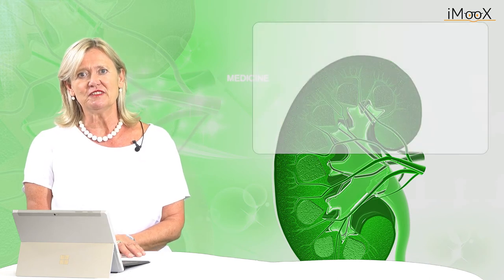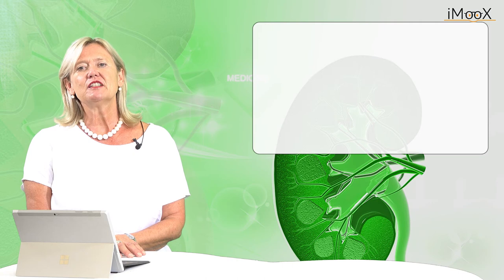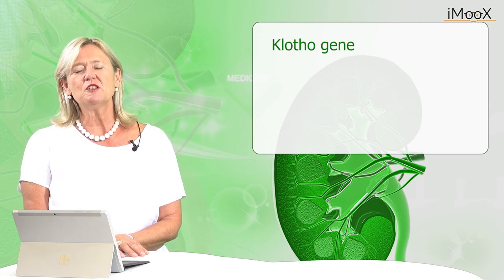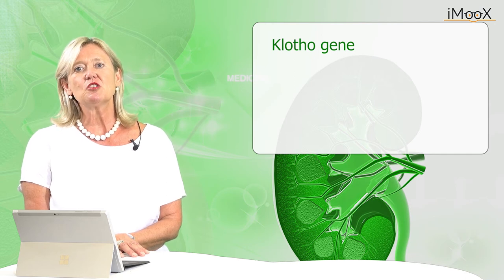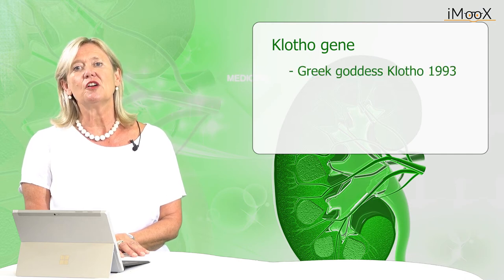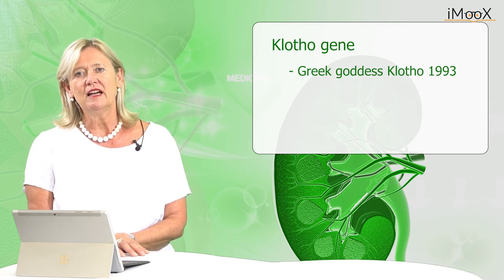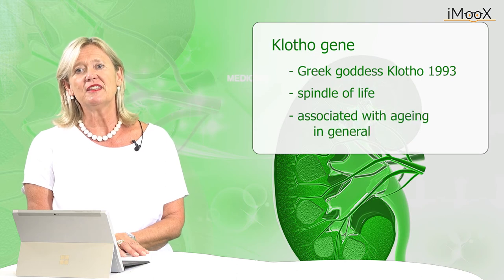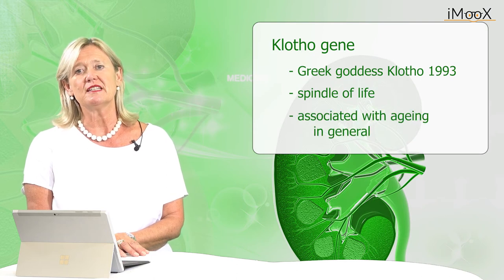[KIDNEY] Telomeres and Klothogene (1.4)